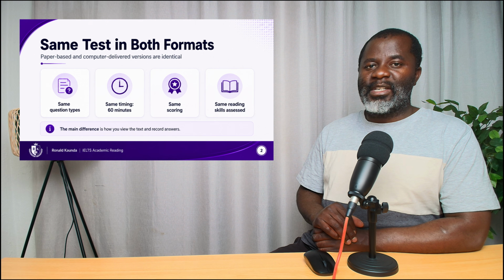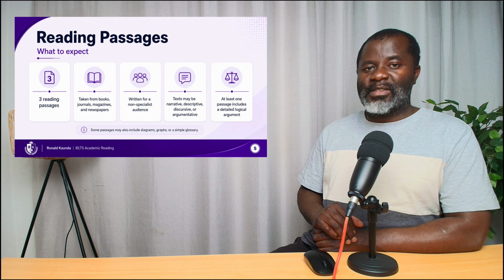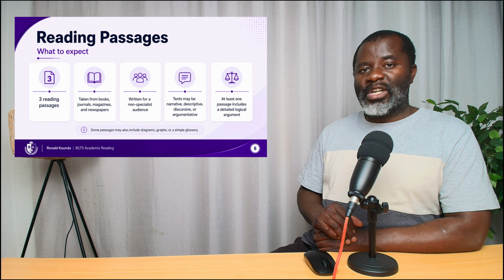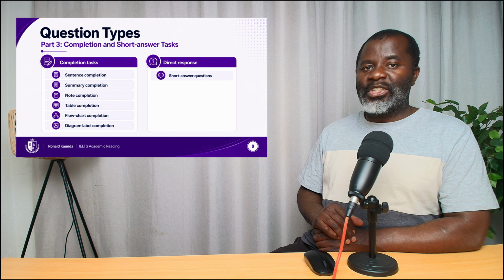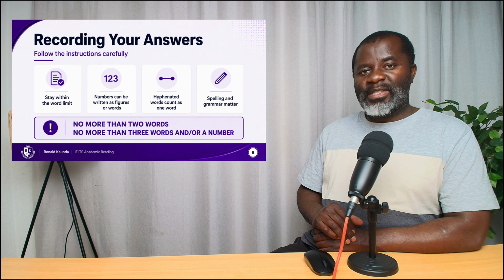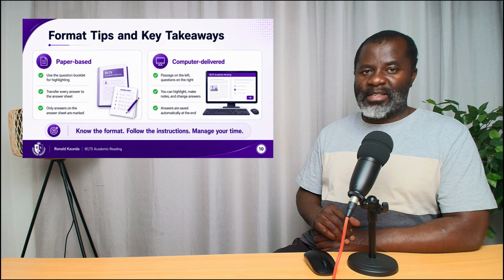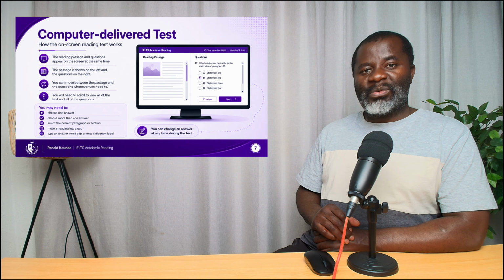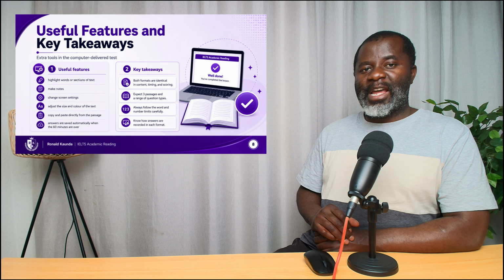📘 IELTS Academic Reading Test Explained | IELTS Academic Reading Question Types and Tips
Welcome to the first lesson in my IELTS Academic Reading course. In this video, I explain the IELTS Academic Reading test in a clear and practical way so you know exactly what to expect before you start preparing. This lesson is suitable for IELTS Academic candidates who want to understand the test format, question types, answer rules, timing, paper-based test, computer-delivered test, and the key reading skills assessed in IELTS.

In this lesson, you will learn:

✅ How the IELTS Academic Reading test is structured
✅ What skills are assessed in the Reading test
✅ What the three reading passages are like
✅ The main IELTS Academic Reading question types
✅ How word limits work in written answers
✅ How to record your answers correctly
✅ The difference between paper-based and computer-delivered IELTS Reading
✅ Useful features in the computer-delivered IELTS Reading test

This video is part of my IELTS Academic Reading course, created to help you build confidence, improve your reading strategies, and prepare more effectively for the IELTS Academic test.

🌐 My Learning Platforms and Resources

📚 Official IELTS References

📌 Share this lesson with someone preparing for IELTS.